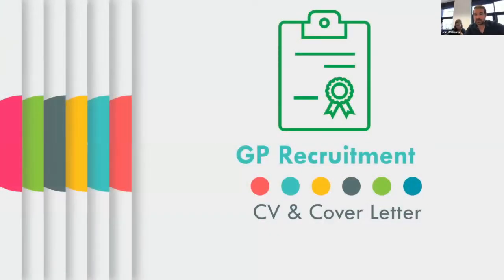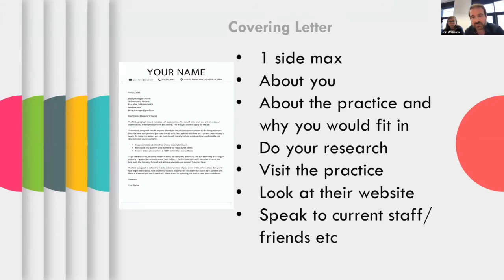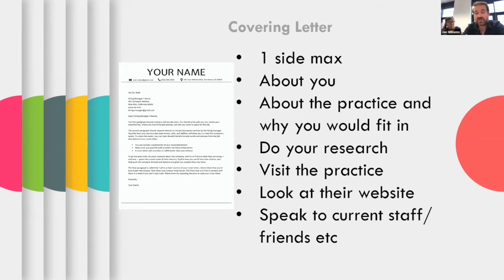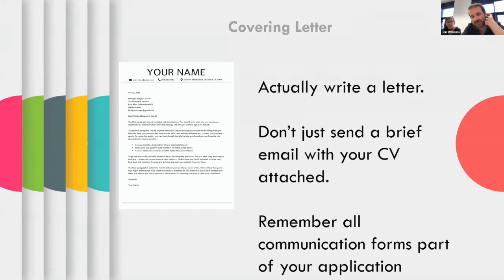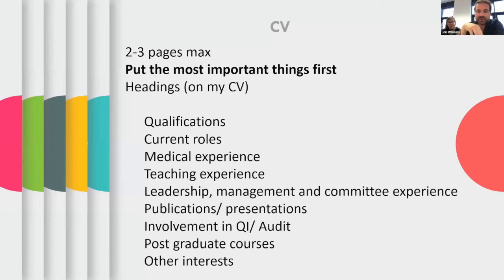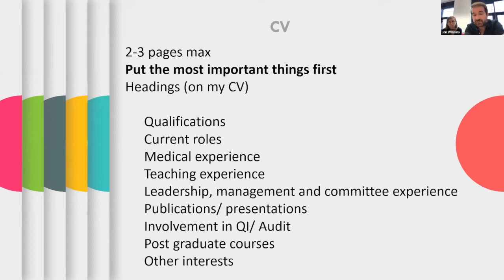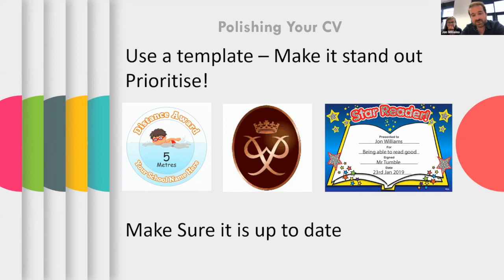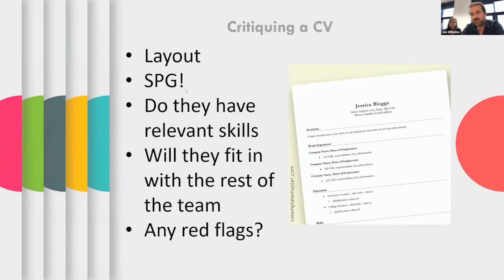Writing a CV for a job in General Practice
A concise talk about writing a CV for a GP role by Dr Jon Williams